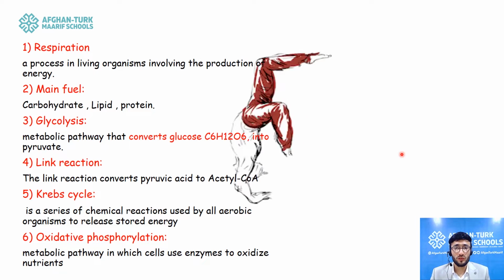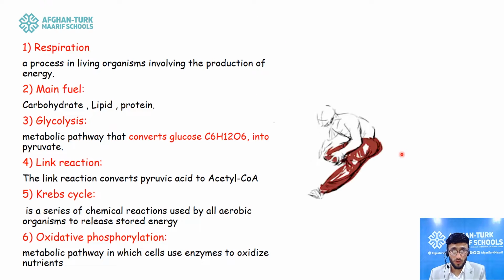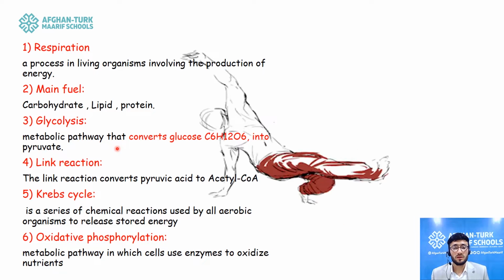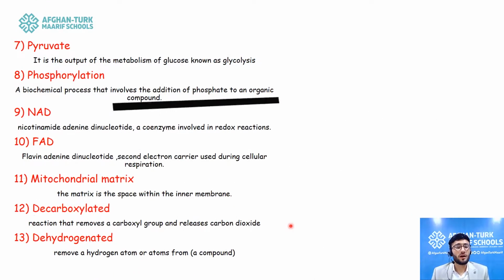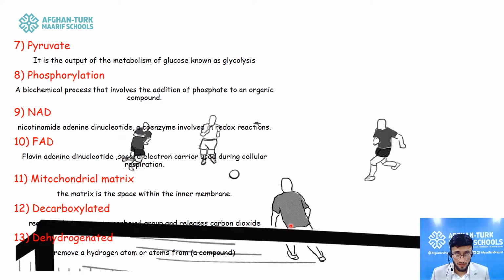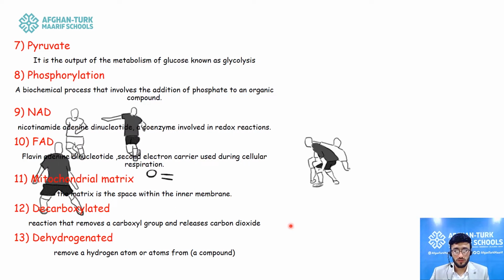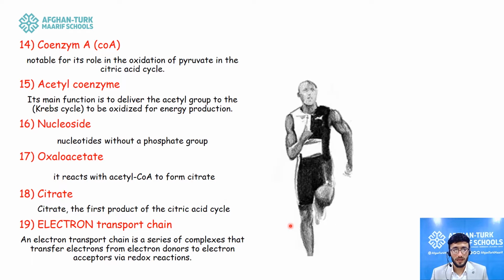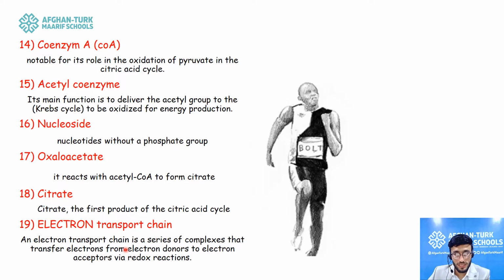Biology 11 | Cellular Respiration (Part 3)